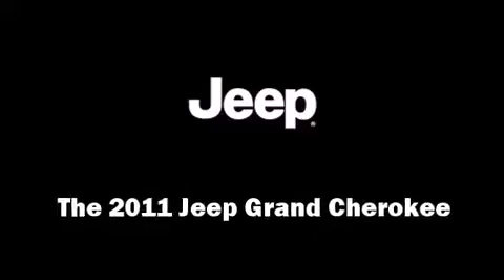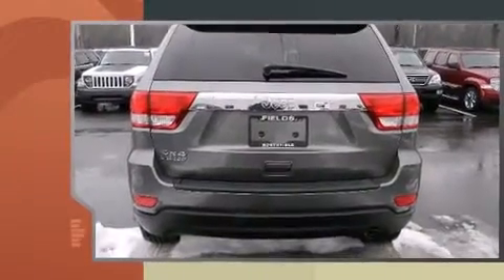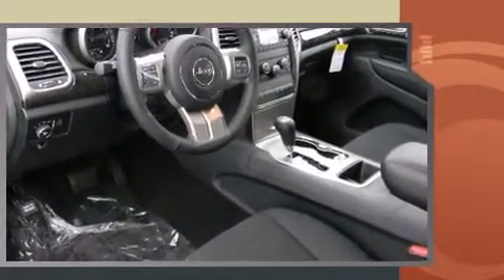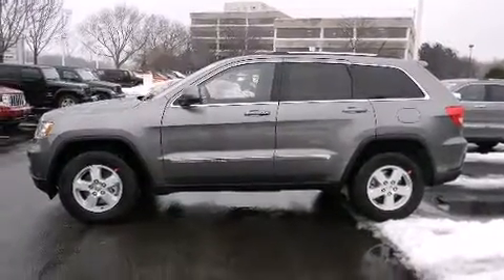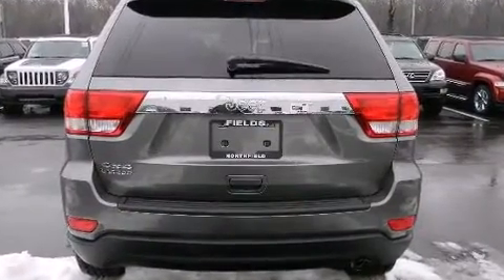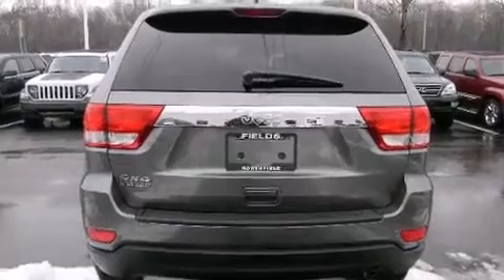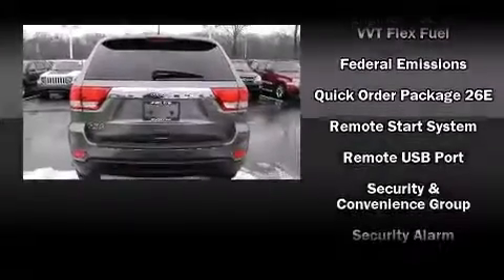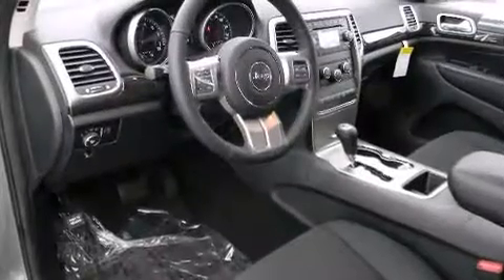2011 Jeep Grand Cherokee Laredo in Northfield, IL 60093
Step into the 2011 Jeep Grand Cherokee. Smooth gearshifts are achieved thanks to the refined 6 cylinder engine, providing a spirited, yet composed ride and drive. Four wheel drive allows you to go places you've only imagined. This model accommodates 5 passengers comfortably, and provides features such as: a built-in garage door transmitter, a trip computer, an outside temperature display, front bucket seats, tilt steering wheel, a roof rack, and much more. Jeep ensures the safety and security of its passengers with equipment such as: head curtain airbags, front SIDE impact airbags, traction control, brake assist, anti-whiplash front head restraints, a security system, and 4 wheel disc brakes with ABS. For added security, dynamic Stability Control supplements the drivetrain. We have the vehicle you've been searching for at a price you can afford. Stop by our dealership or give us a call for more information.